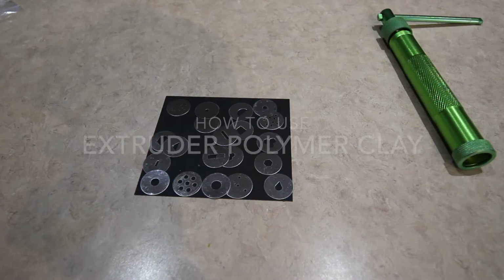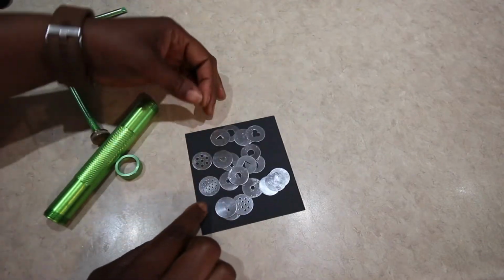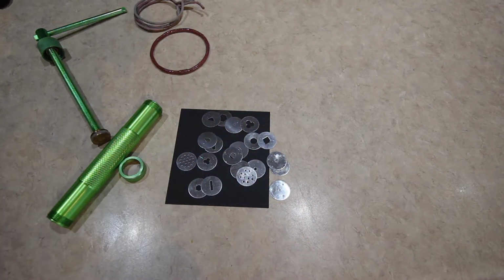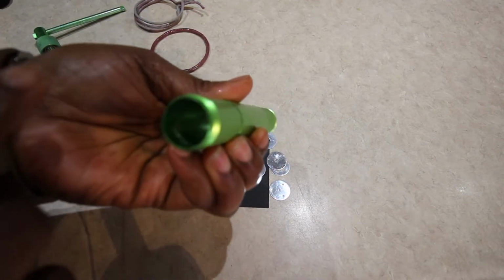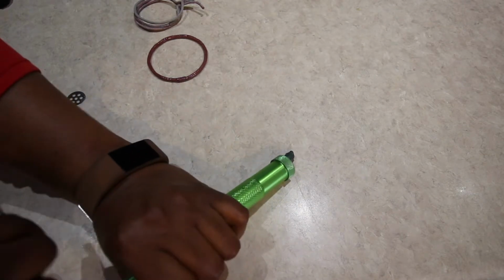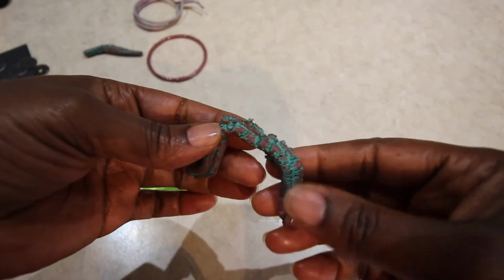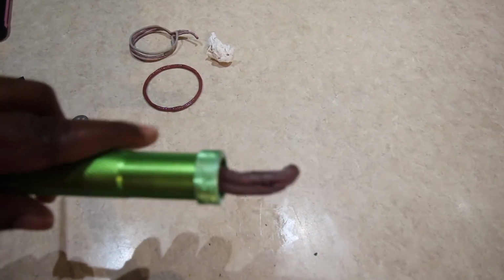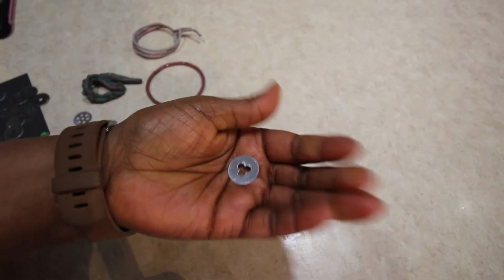Extruder Polymer Clay How To Use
Extruder Polymer Clay | Extruder Polymer Clay How To Use

This week, our video is about extruder polymer clay and how to use the clay tool. The clay tools and supplies come with 20 different discs. I have created this tutorial to show you how to use a clay extruder.

This week’s paper mache tutorial is about extruder polymer clay and how to use the clay tool. I have included a variety of tutorials on how to make paper mache clay, and porcelain clay, the tutorials are below.

Credits:
Song: Welcome
Licensed to YouTube by Anno Domini Beats by

Song: Floating Home
Licensed to YouTube by Brian Bolger

Song: North Oakland Extasy
Licensed to YouTube by Squadda B

Song: Positive Fuse
Licensed to YouTube by French Fuse

,polymer clay extruder
,polymer clay extruder ideas
,how to use a clay extruder
,how to use clay tool
,extruders
,polymer clay tools and supplies
,paper mache earrings
,paper mache jewlery
,porcelain clay
,paper mache receipe
,papier-mâché
,paper mache clay projects
,diy clay recipe
,polymer clay
,polymer clay tutorial
,clay extruder
,polymer clay tools
,clay extruder machine
,clay extruder tutorial
,porcelain clay earrings
,bramblereid